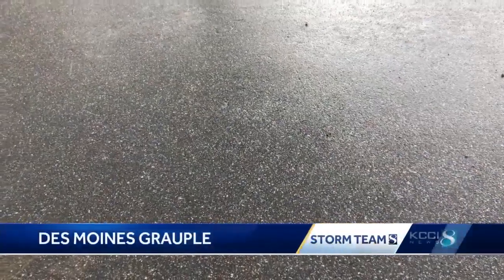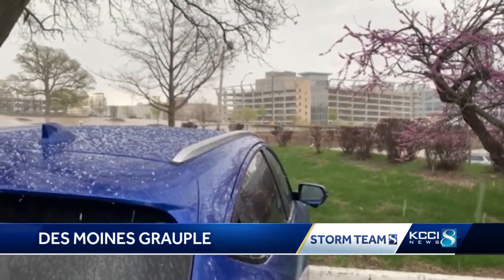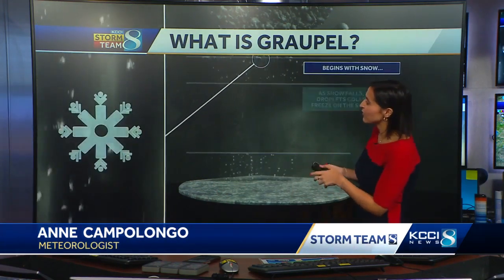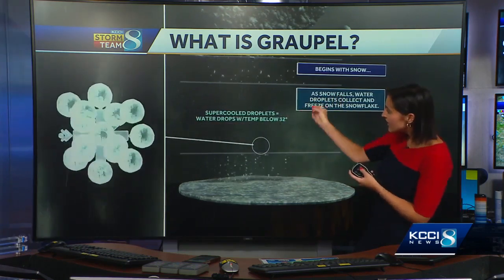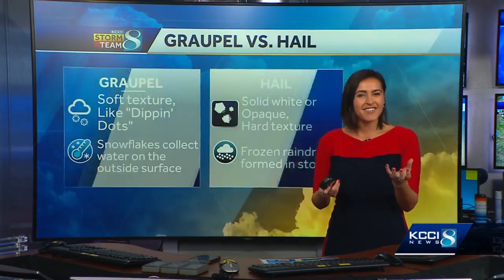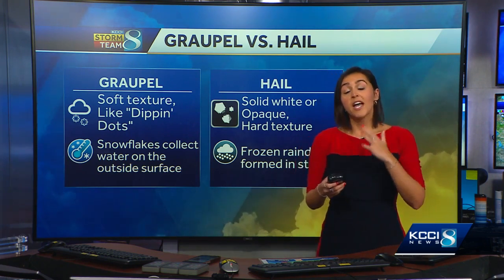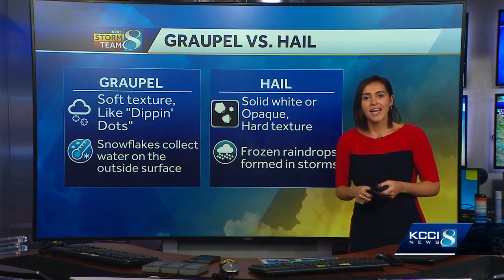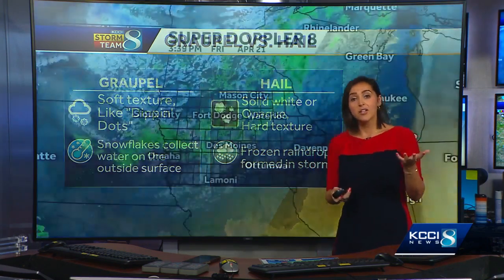Des Moines pelted by grauple. What is it and how is it different from hail?